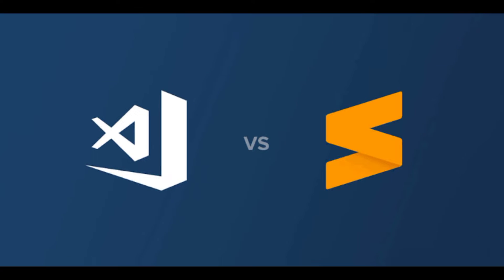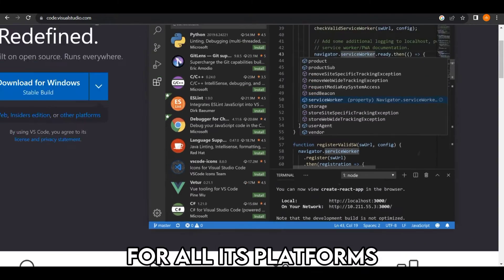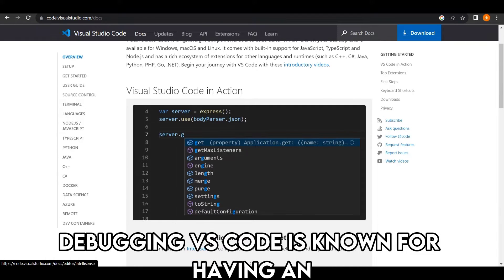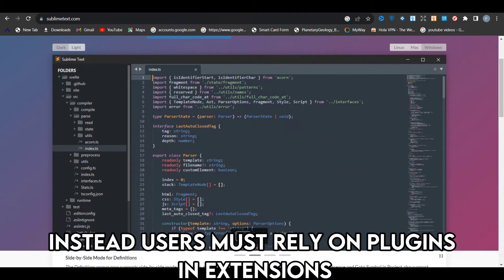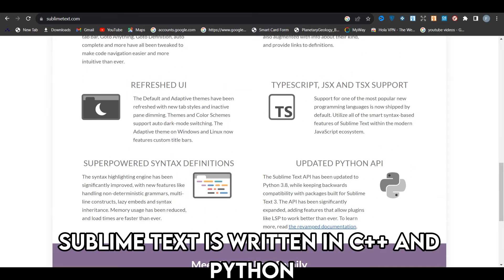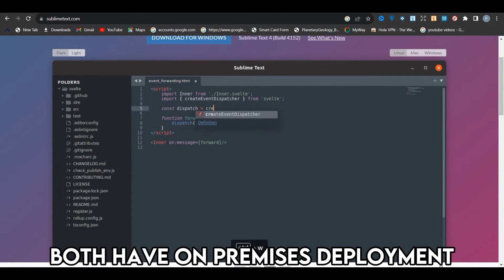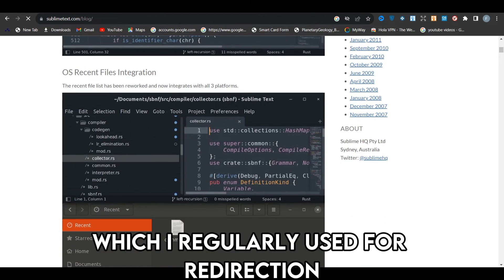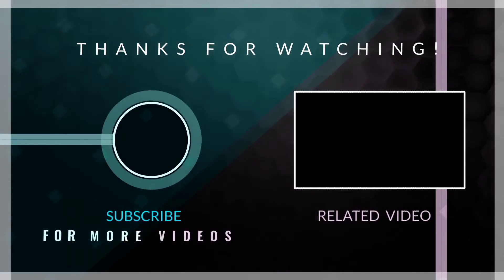VSCode vs Sublime Text- How Are They Different? (A Side-by-Side Comparison)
VSCode vs Sublime Text- How Are They Different? (A Side-by-Side Comparison). In this video, I will discuss the differences between VSCode and Sublime Text.

The main difference between them is their user interface.
Although both are text editors, they do not have similar user interfaces. VSCode has a modern, customizable interface. It also has helpful tutorial videos for all its platforms, making it suitable for coding students and new learners. Alternatively, Sublime Text has a minimalist user interface with a convenient search feature to put you back on the right path. To access it, go to the command palette and find the file extension. It proves to be much quicker than navigating a menu.